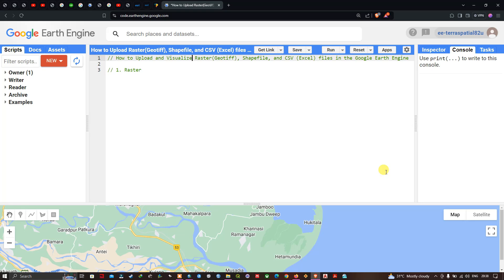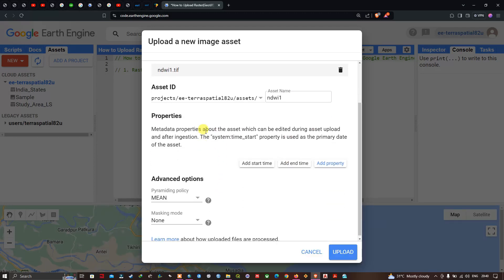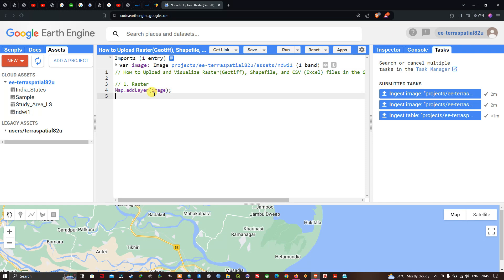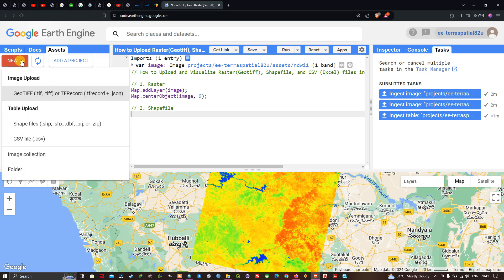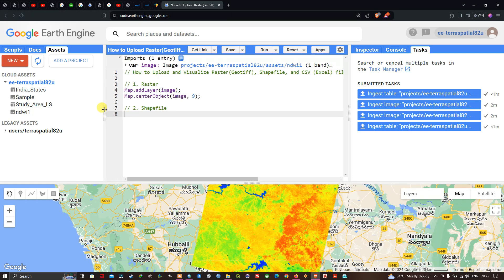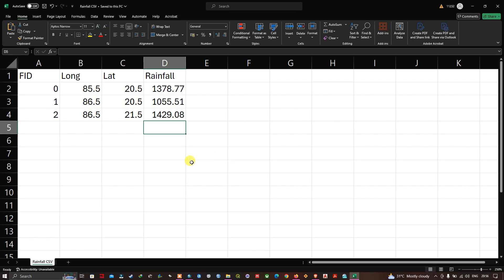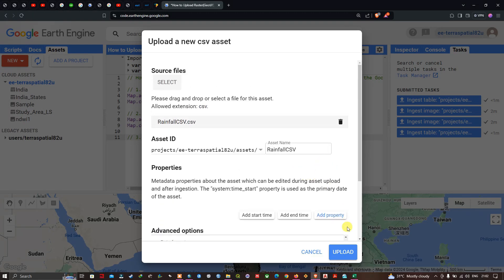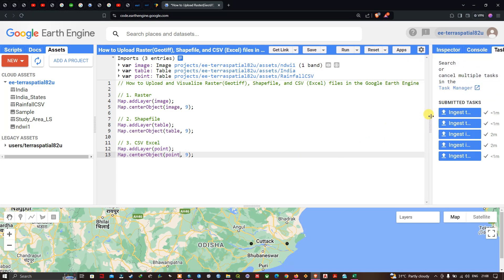How to Upload & Visualize Raster layer, Shapefile and CSV Files in Google Earth Engine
In this video, you'll learn how to seamlessly upload and visualize different types of geospatial data in Google Earth Engine. We start by adding a raster image on the map, ensuring you can view the data with precision. Next, we'll walk through the process of uploading shapefile, followed by visualizing data points from a CSV (Excel) file. By the end of this tutorial, you'll have a clear understanding of how to upload and display Raster image, Shapefile, and CSV files in Google Earth Engine.
00:00 Introduction
00:18 View of uploaded datasets in ArcGIS
01:00 Uploading Raster file
06:41 Uploading Shapefile
11:23 Uploading CSV file